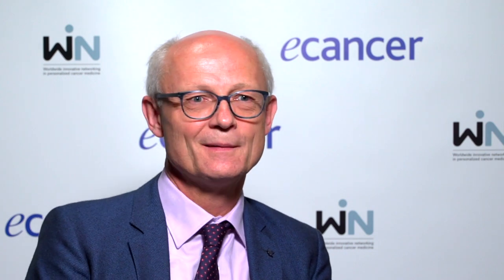Molecular medicine in lung cancer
Dr Büttner speaks with ecancer at WIN 2017 about determining vulnerabilities to targeted or immune therapeutics in lung cancer through Network Genomic Medicine.

He discusses the landmark successes of PD-1 checkpoint therapy for lung cancer, and futher mutational markers of resistance and vulnerability.

Dr Büttner considers the comparable incidence of lung cancers resulting from germ-line mutation and those arising from environmental factors, with emphasis on early detection and diagnosis to alleviate disease burden before advanced disease